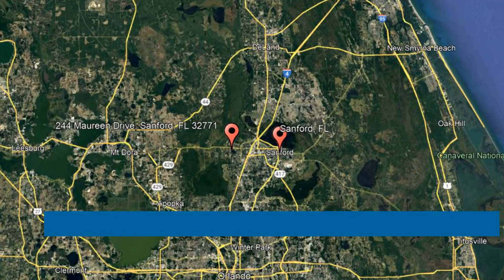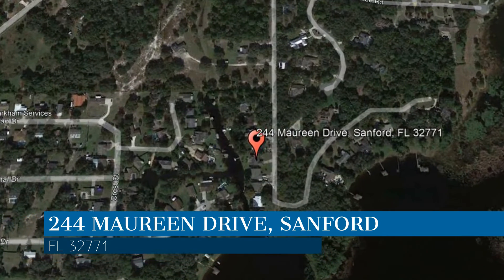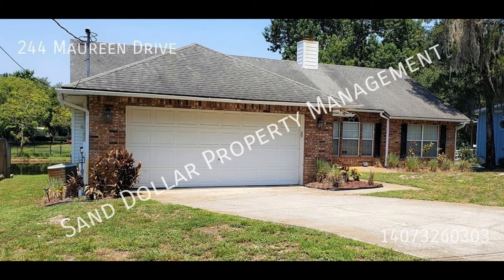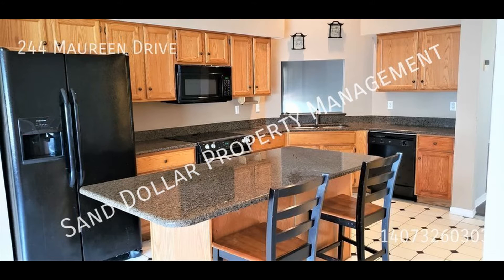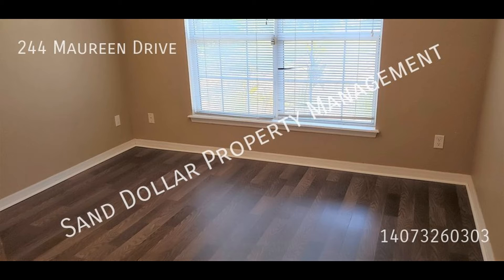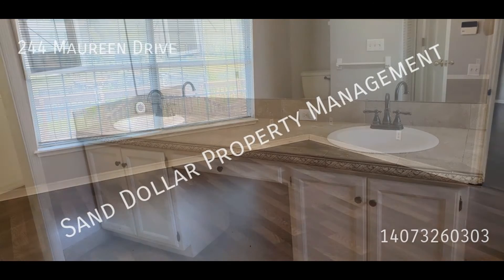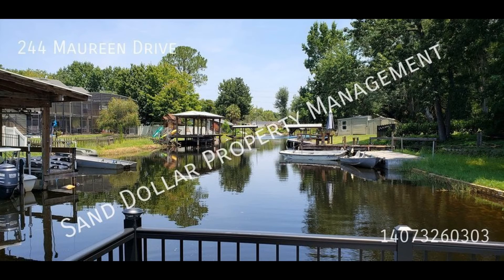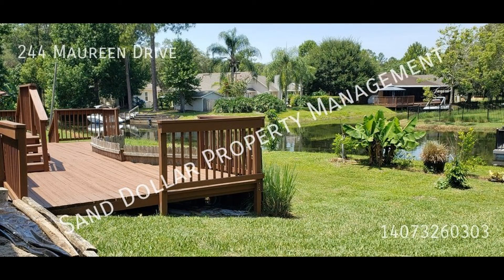Sanford Homes for Rent 3BR/2BA by Sanford Property Managers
This house in Sanford, Florida features 1,798 square feet of space, hardwood floors throughout, and a fireplace. The large eat-in kitchen has plenty of room for the whole household. Appliances include a dishwasher, a refrigerator, and a microwave. There is also garbage disposal. The split-bedroom plan offers additional privacy. Rest in the comfortable bedrooms after a long day. The bathrooms are well-appointed with the necessary fixtures. Other features include an air-conditioning system, 2 parking spots, and laundry hookups. The screened porch and the deck offer lovely spots to relax and chill out. This beauty is close to everything and has a large frontage on a beautiful canal leading to Sylvan Lake. Don't miss this wonderful home!

Looking for a property manager in Sanford? We do property management!

BY INVESTORS, FOR INVESTORS

Our goal is to maximize the return on investment for our clients AND provide quality housing for our residents. It is called property management, but we call it asset management and protection - of your building and your cash flow. Our mission is to offer personalized and professional services to both our owners and residents by building strong relationships, utilizing the latest technology, implementing effective marketing strategies, and following consistent systems all with honesty and integrity throughout every facet of our business. We strive to stay on top of market changes and industry trends and adapt accordingly.

We DO endeavor to provide exceptional service and results!